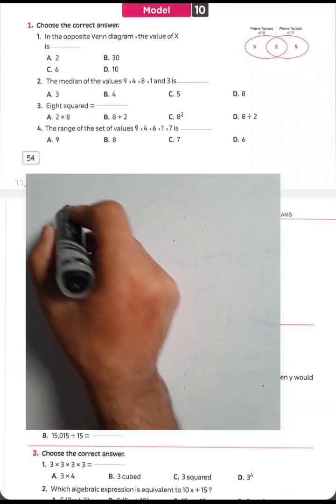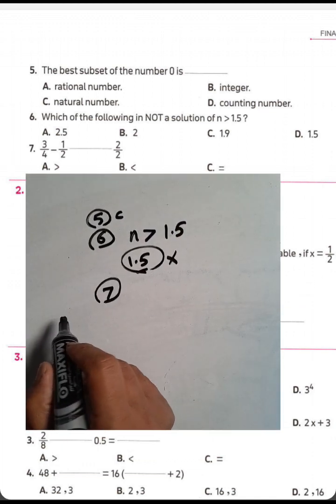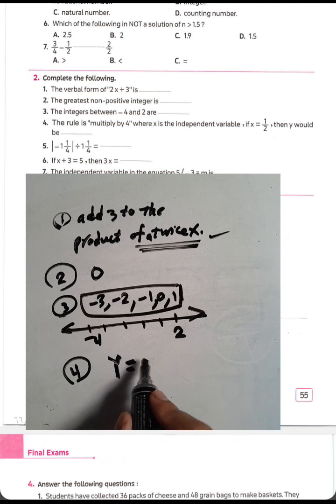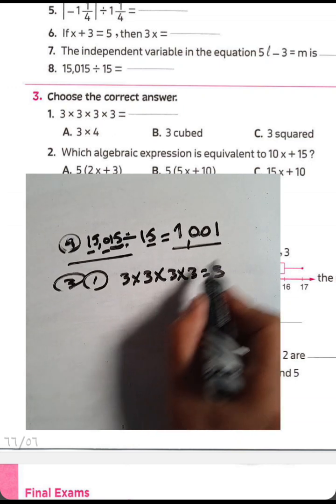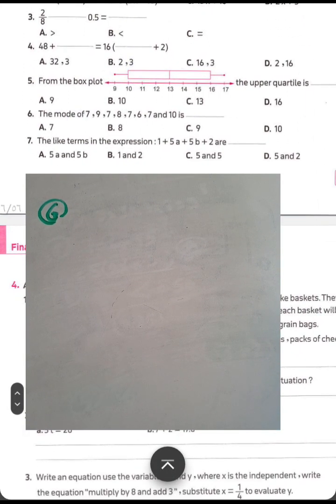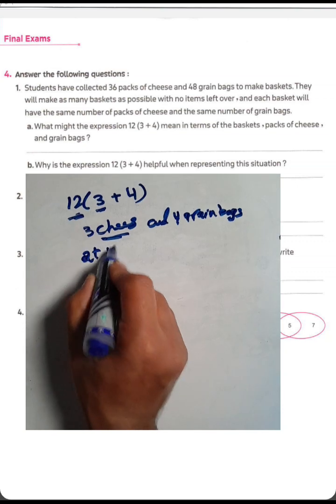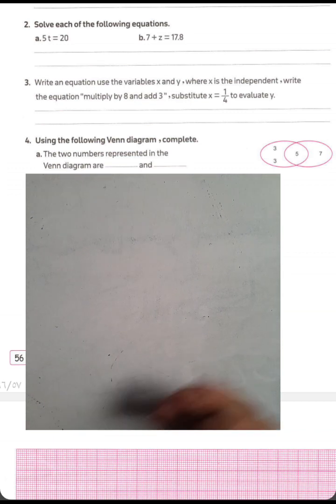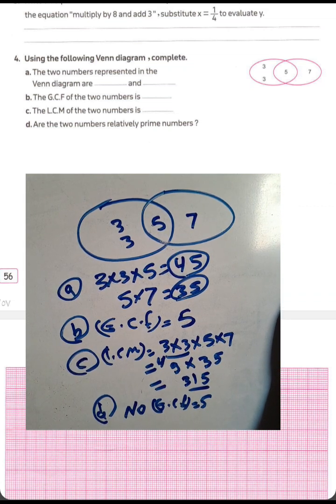ماث الصف السادس الابتدائي 2024#مراجعه math GRADE 6 first tearm النموذج 4الصف السادس نماذج المعاصر